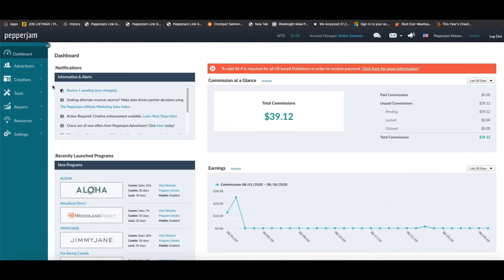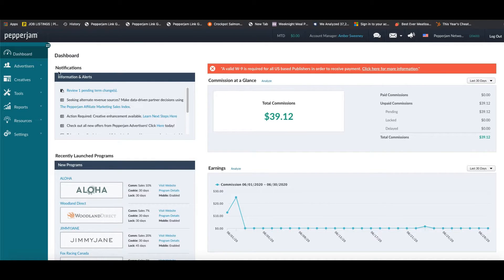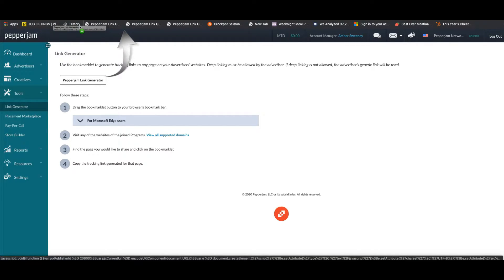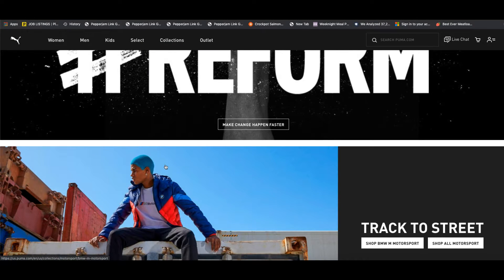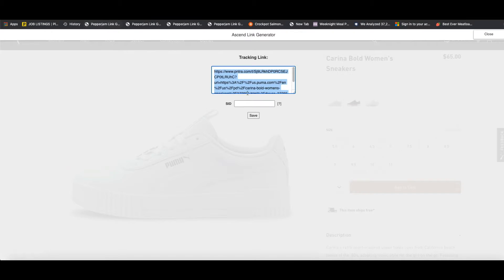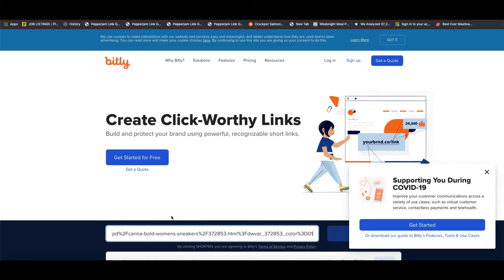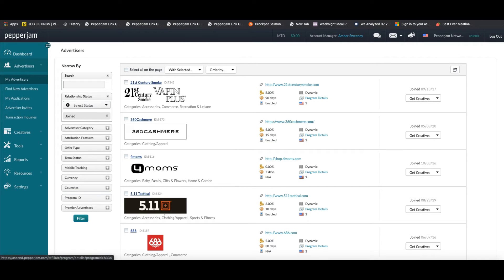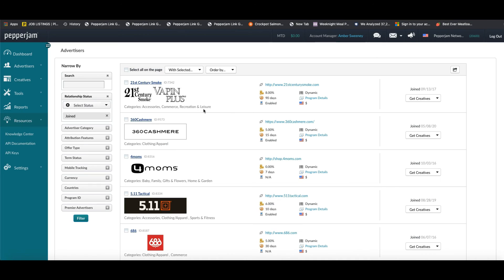Using the Pepperjam Link Generator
This video instructs how  publishers can use our innovative link generator tool to create their own custom tracked links to the pages of the advertisers they are joined with!